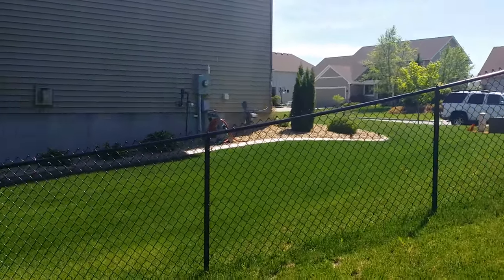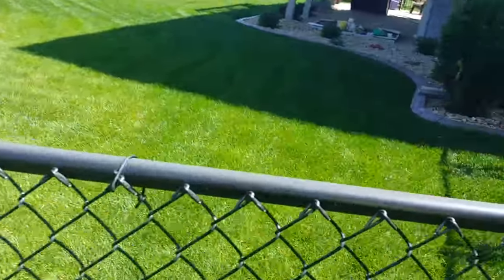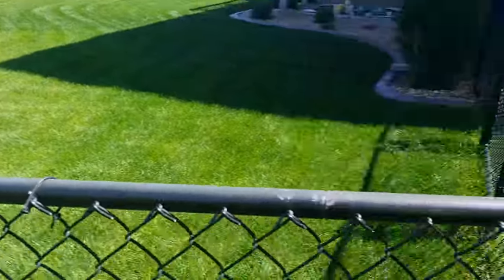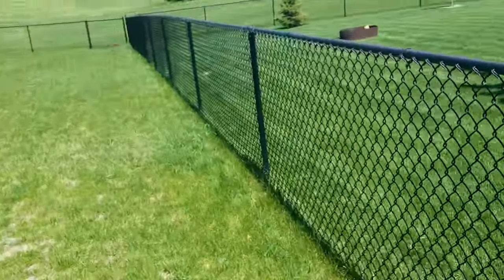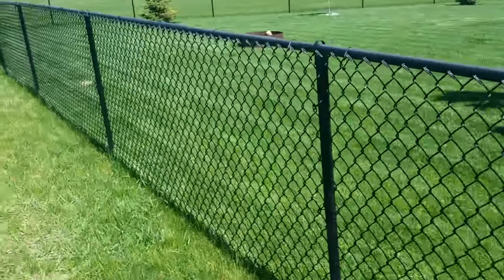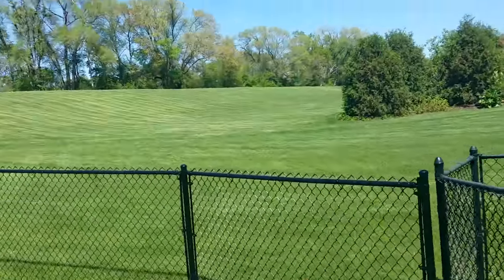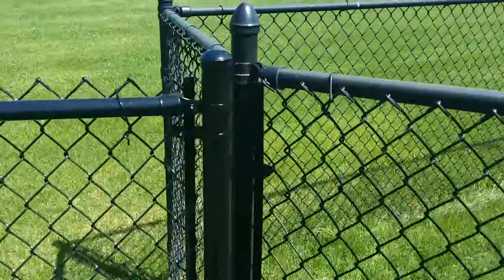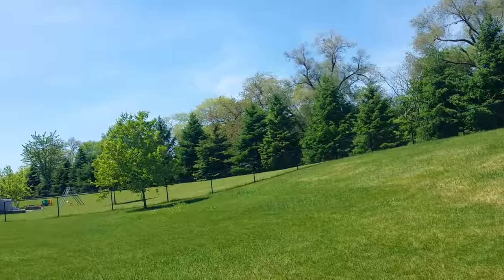Black Chain Link Fence Company Cottage Grove, MN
We installed a black chain link fence roughly 300'. The neighbors femce was vinyl clad top rail and post amd you can see how faded it looks.